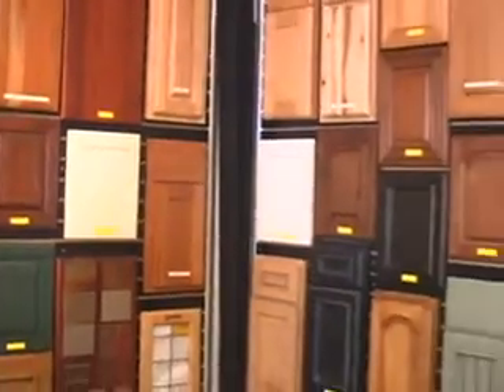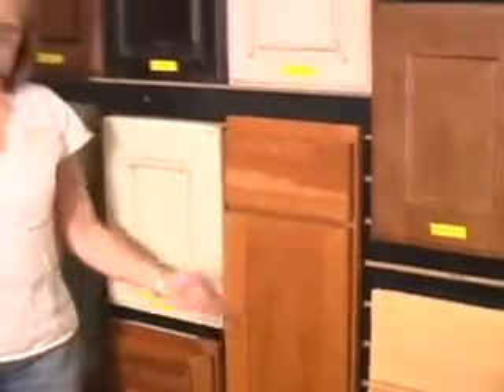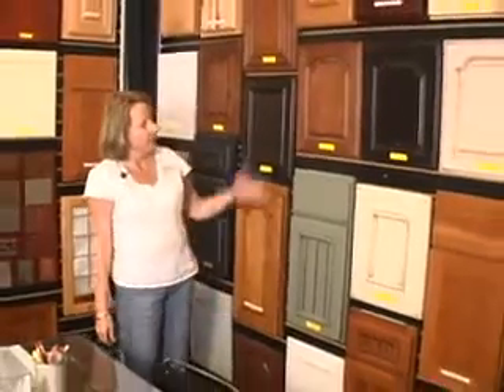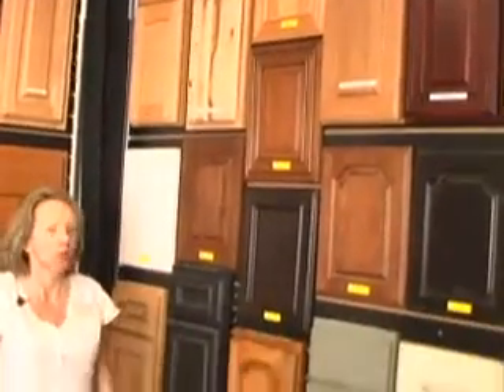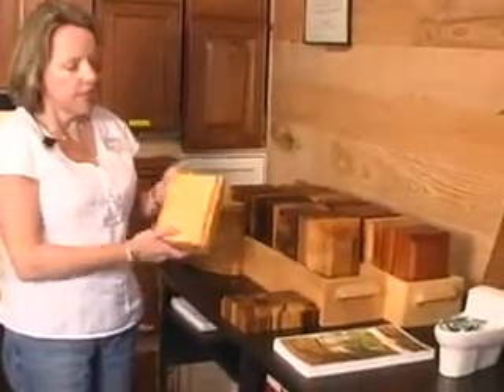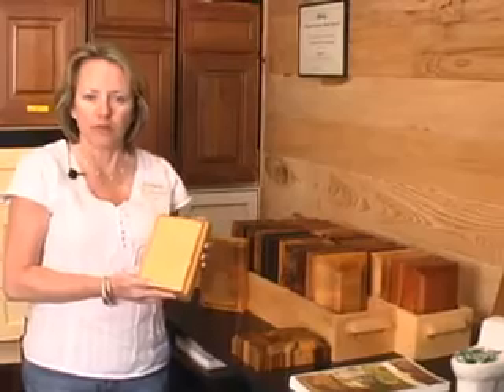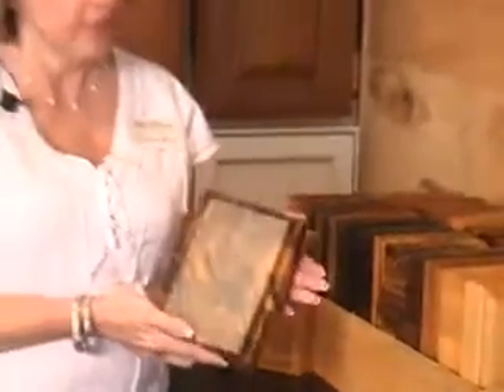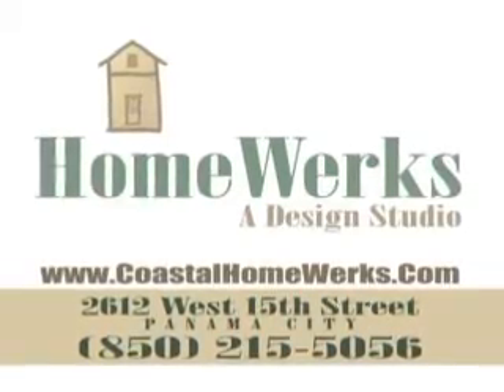HomeWerks - Cabinets Part 1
Learn about the cabinet lines and wood countertops from Pam Perry at HomeWerks in Panama City, Florida.